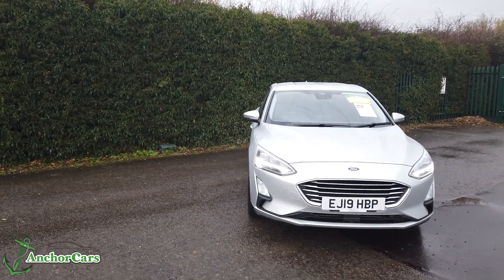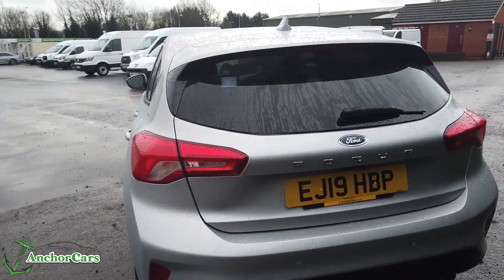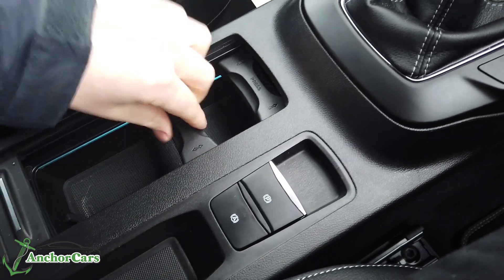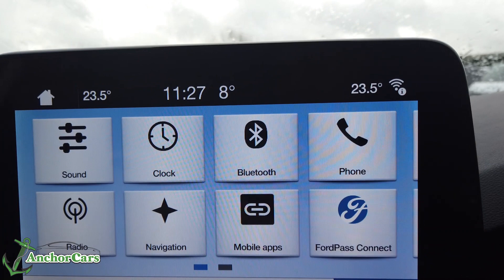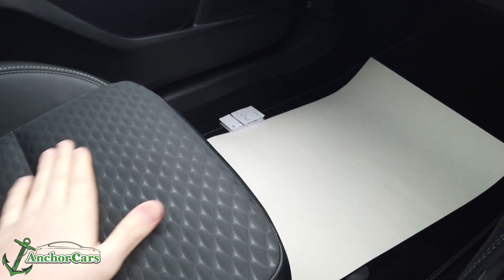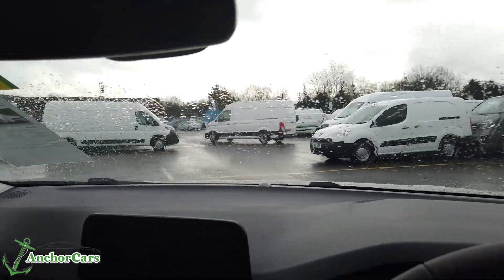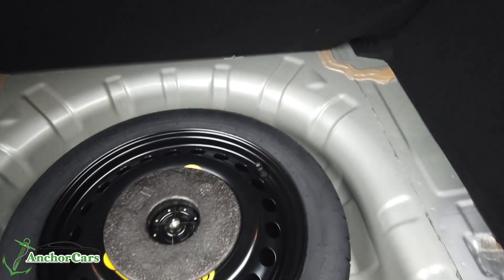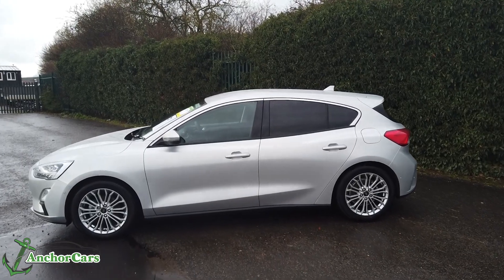FORD FOCUS 2019 Overview | AnchorCars co uk